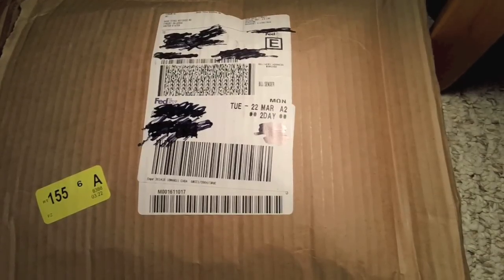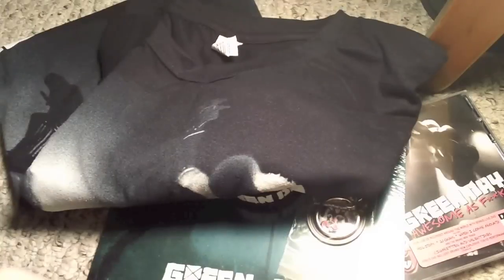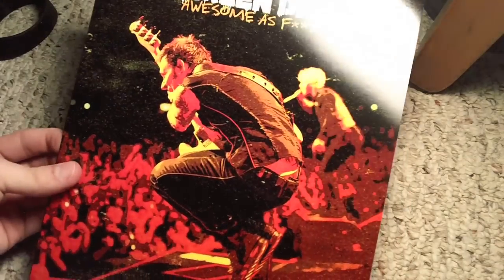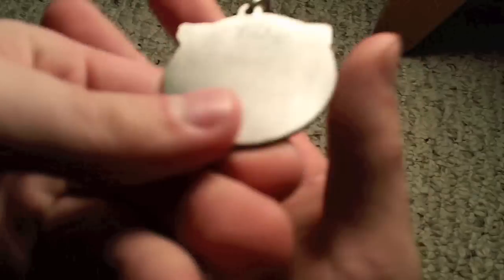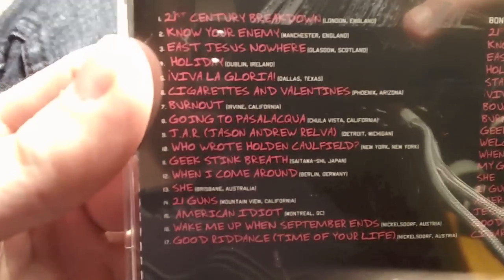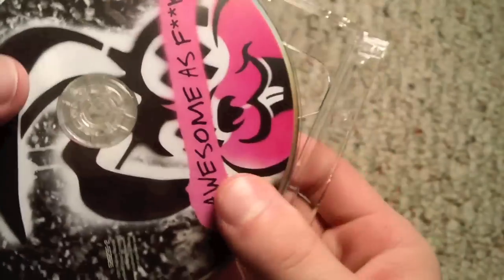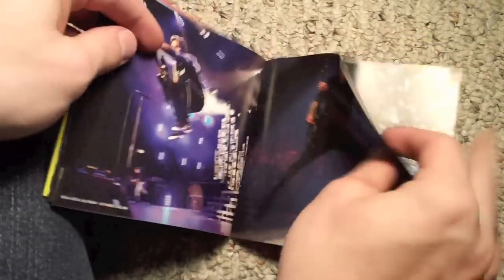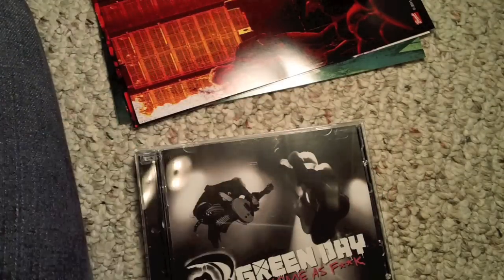Green Day Awesome As F**k Deluxe Edition Unboxing!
Green Day Awesome As F**k live cd/dvd Deluxe Edition Unboxing